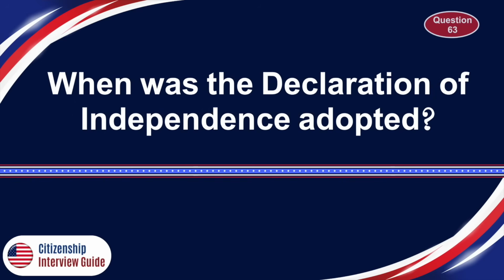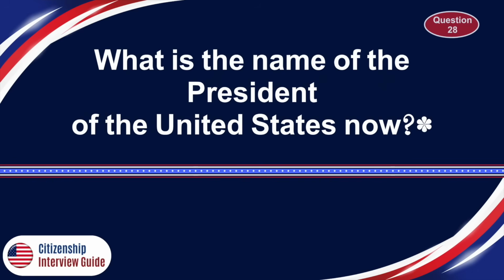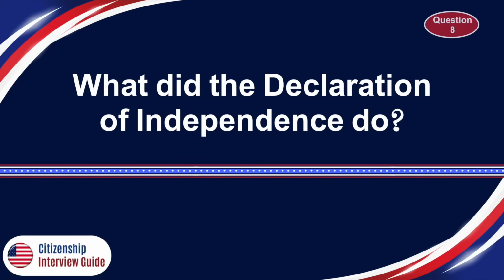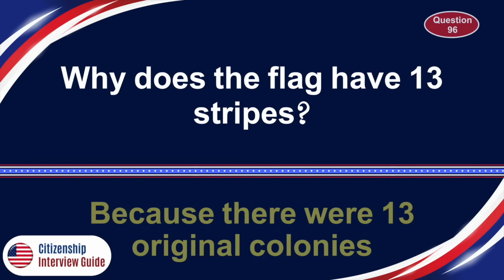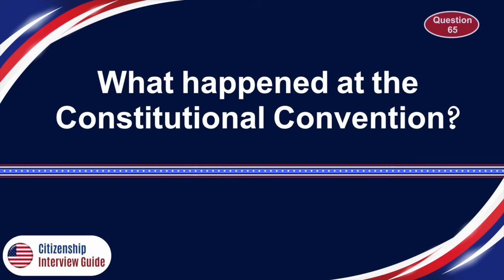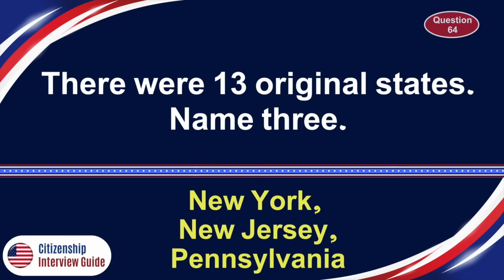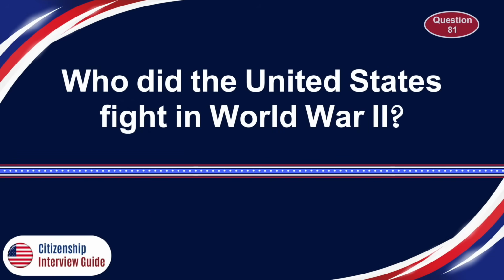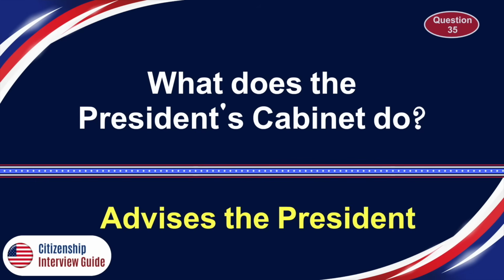2025 random 100 civics questions and answers - U.S. citizenship interview I N400 Interview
🇺🇸 Welcome to Citizenship interview Guide!

The U.S. Citizenship and Immigration Services (USCIS) administers a civics test as part of the naturalization process. This test comprises 100 questions covering American government, history, and integrated civics. During the naturalization interview, applicants are asked up to 10 of these questions and must correctly answer at least six to pass.

The official list of these 100 questions and answers is available on the USCIS website.

It's important to note that some answers may change due to elections or appointments. Applicants should ensure they have the most current information at the time of their interview. Additionally, certain applicants, such as those 65 years or older who have been legal permanent residents for 20 or more years, may be eligible to study a reduced number of questions.

© This is a Copyrighted Video ☞ Do Not Reuse